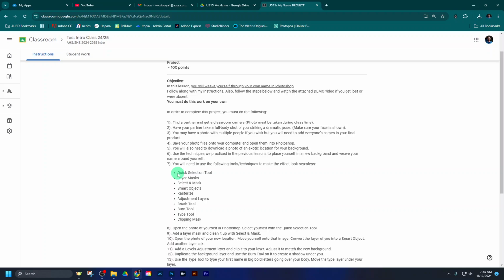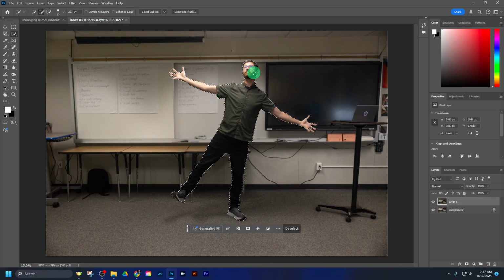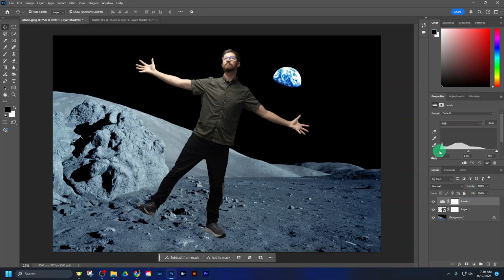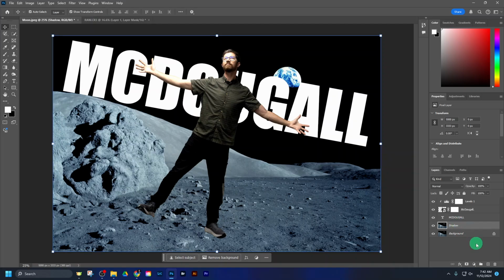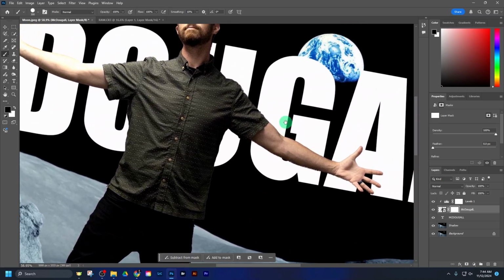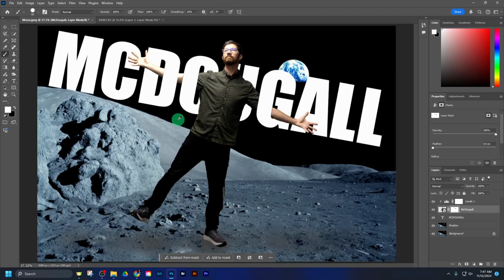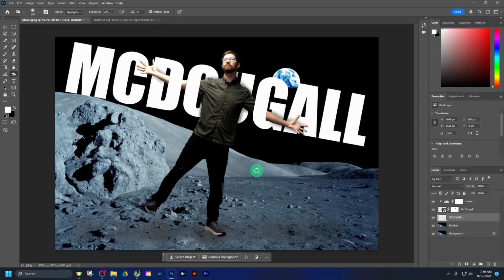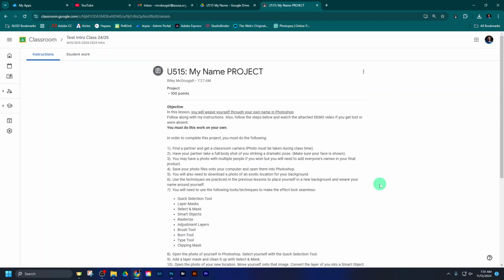U413: DEMO - My Name (AHS WINDOWS)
This is your third project for Unit 5: Photoshop.
Follow along with this video to understand how to complete your next project in Photoshop. You need to use the skills you have learned so far to mask yourself out and weave through your name.

-Mr. McDougall